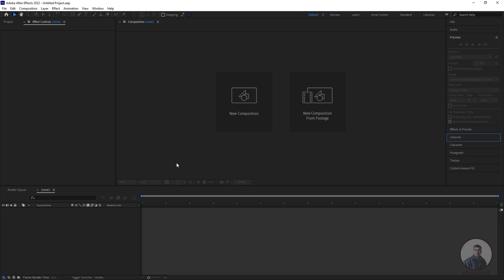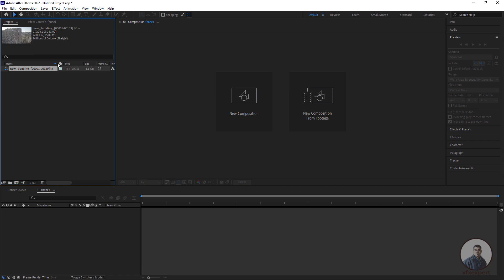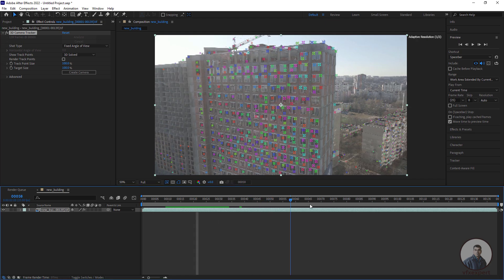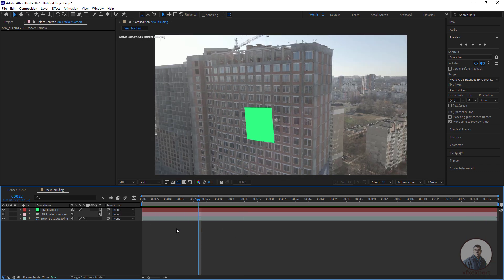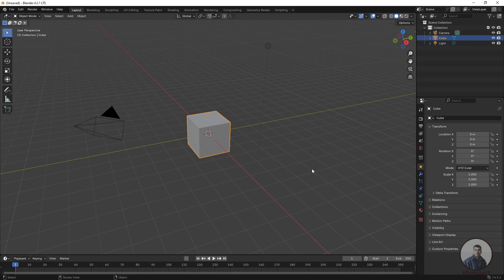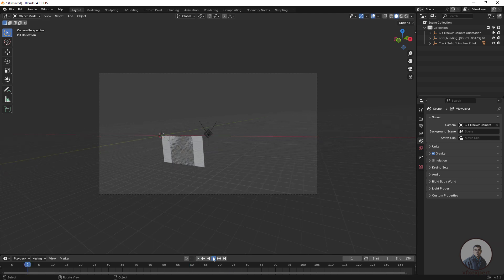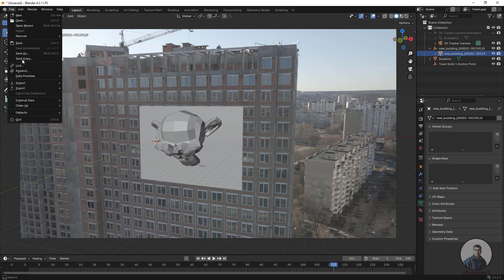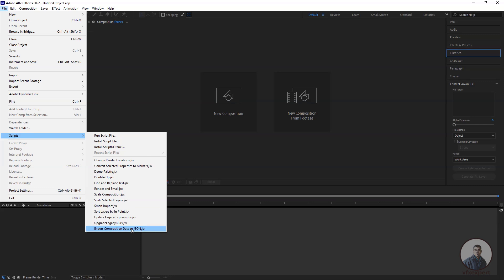Best Way To Export Camera Track From After Effects To Blender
Best Way To Export Camera Track From AfterEffects To Blender | AfterEffects To  Blender For CGI Ads - In this video we will see best way to camera track from after effects to blender for CGI Ads.And also we will see how to install scripts for AfterEffects & Blender.